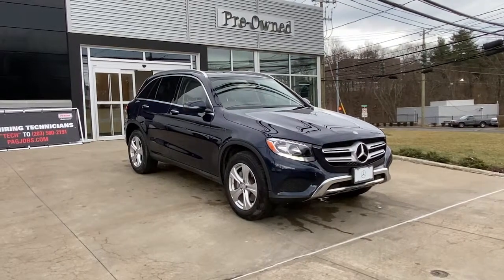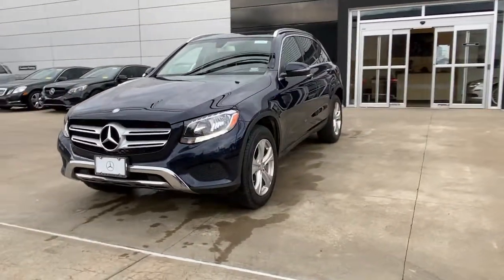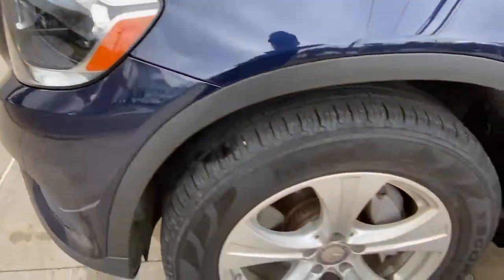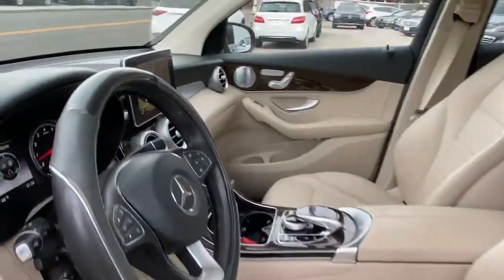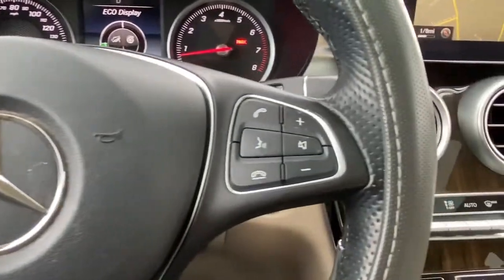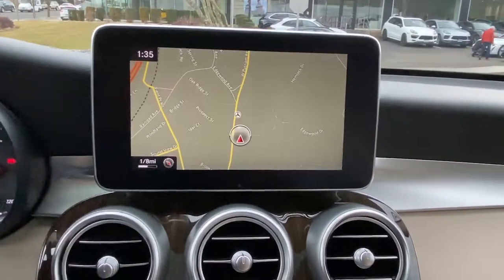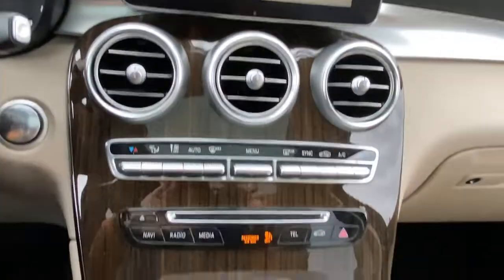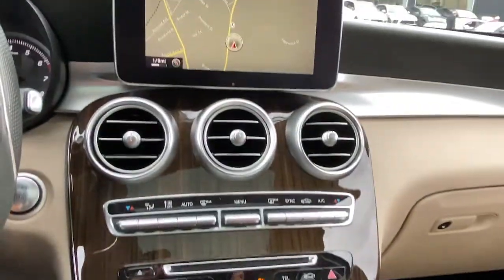2016 Mercedes-Benz GLC Greenwich, Stamford, Darien, Port Chester, White Plains F011735B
Black Used 2016 Mercedes-Benz GLC available in Greenwich, CT at Mercedes Benz of Greenwich. Servicing the Stamford, Darien, Port Chester, White Plains area.
2016 Mercedes-Benz GLC GLC 300 - Stock#: F011735B - VIN#: WDC0G4KB8GF011735

INCLUDES WARRANTY, 115V AC Power Outlet, COMAND Single CD/DVD, DVD Coding, Entrance Lamps In Doors, KEYLESS GO, Multimedia Package, Navigation Map Updates For 3 Years, Panorama Sunroof, Premium Package, Radio: COMAND System w/Navigation, SiriusXM Satellite Radio.brClean CARFAX. 21/28 City/Highway MPGbrMERCEDES BENZ OF GREENWICH...WHERE THE RELATIONSHIP IS EVERYTHING.